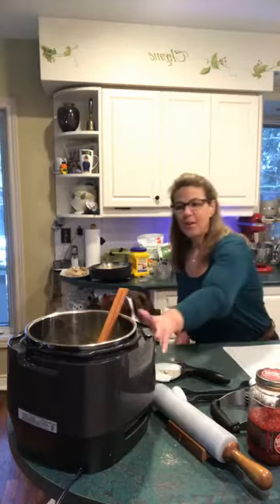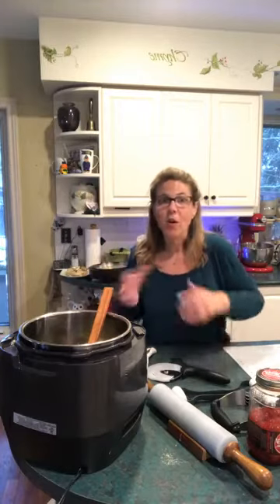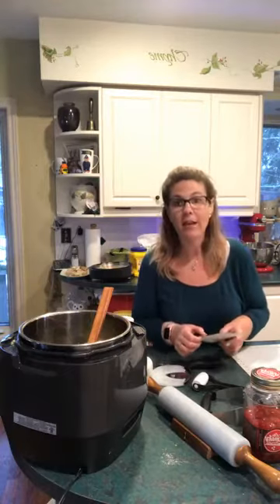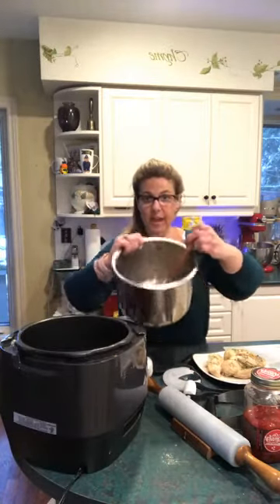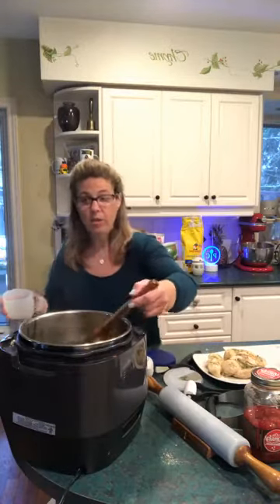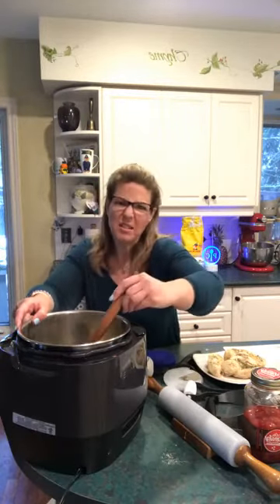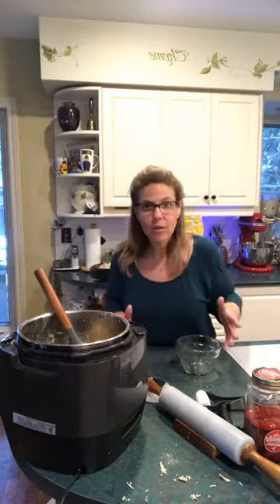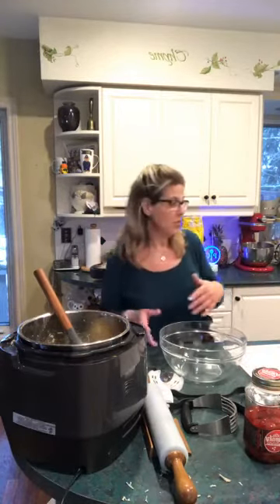Chicken Pot Pie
Hop over to our site to see the products showcased in this video: